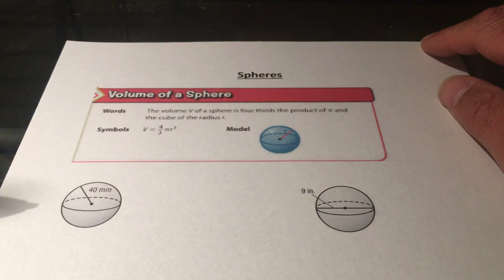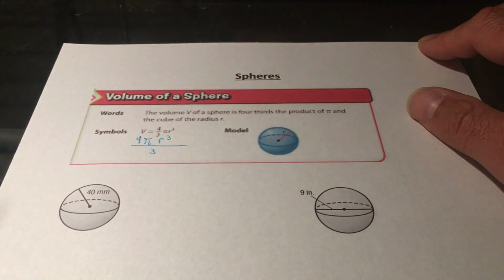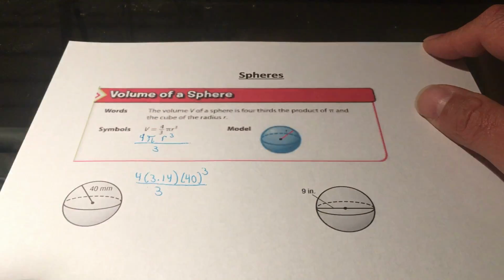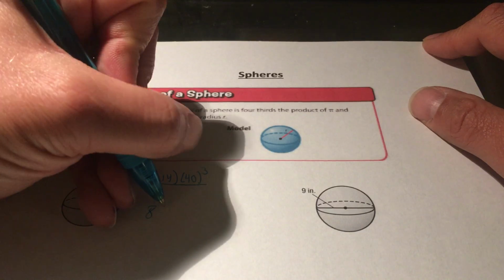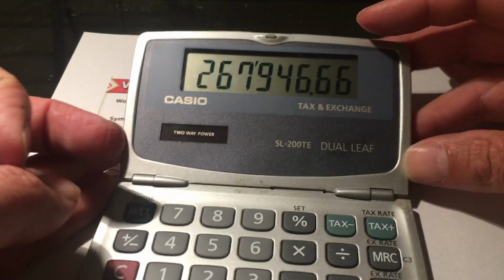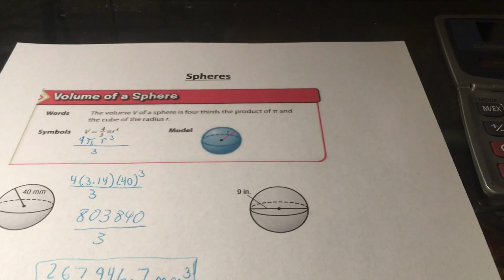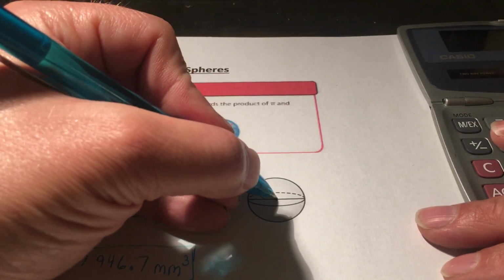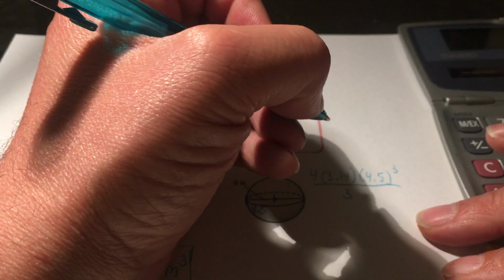Volume of Sphere (Math 8)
This video covers how to find the volume of both spheres and hemispheres.